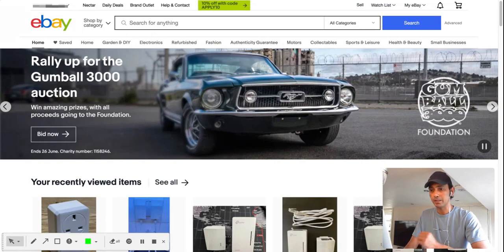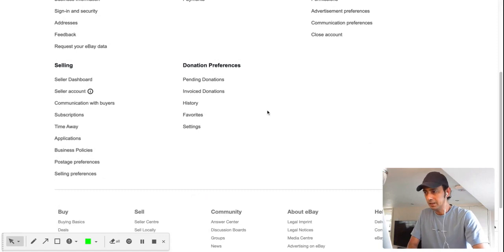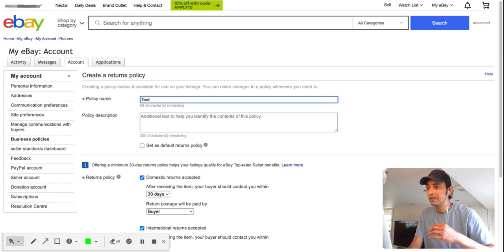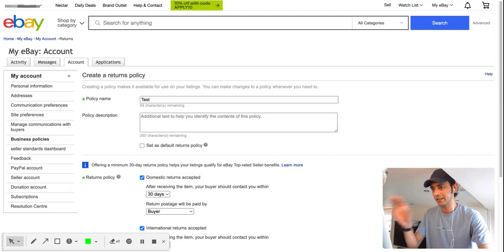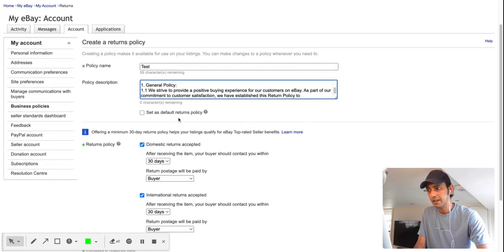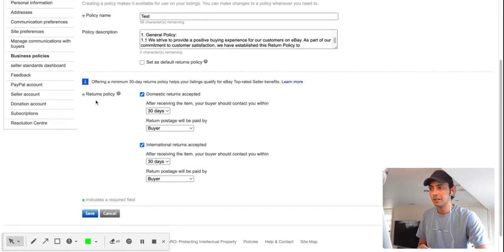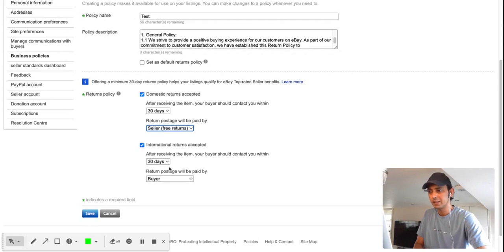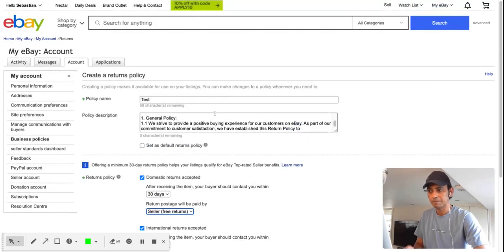eBay Return Policy: Step-by-Step Guide for Business Policies- es307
In this video we discuss How to create your Return Policy - eBay Business Policies.

How to create a return policy using eBay Business Policies👇

►Go to the eBay Seller Hub by clicking on "Seller Hub" in the upper left corner of the eBay homepage.

►In the Seller Hub, click on "Business Policies" in the left-hand navigation menu.

►Under the Business Policies section, click on "Return policy."

►Then click on the "Create return policy" button.

►Configure Your Return Policy:
✅Give your return policy a name that is easily identifiable (e.g., "30-Day Money Back Guarantee").
✅Select the return period (e.g., 30 days, 60 days) within which buyers can return items.
✅Define the type of refund or exchange you offer. Common options include:
►Money back or exchange (buyer's choice).
►Money back.
►Replacement or exchange.
✅Specify who pays for return shipping. You can choose either the seller or the buyer.
✅Indicate if you charge a restocking fee, and if so, specify the percentage.
✅Add any additional details or requirements for the return process, such as the condition the item must be in or whether original packaging is required.

►Carefully review all the details of your return policy to ensure they are accurate and in line with your business practices.

►Once you are satisfied with the policy settings, click the "Save" or "Create policy" button to save your return policy.

►After creating your return policy, you can apply it to your eBay listings. When you create a new listing or revise an existing one, you can select the return policy you want to use from the Business Policies section of the listing form.

►Keep track of any returns initiated by buyers through your eBay account. You'll need to follow your specified return policy when processing returns.